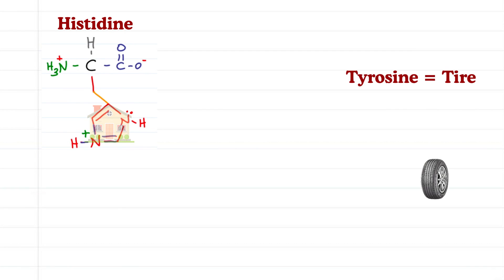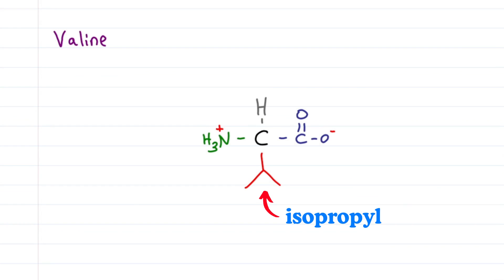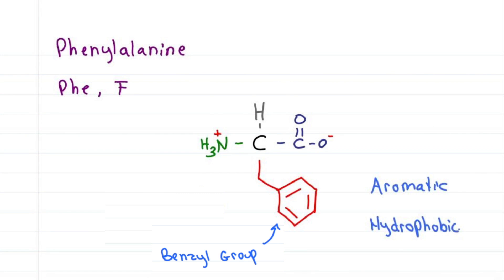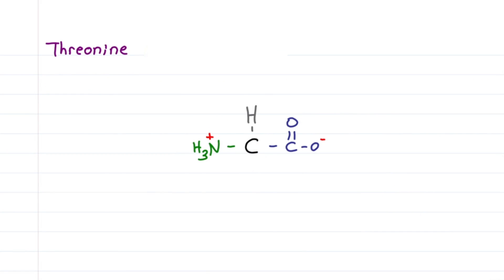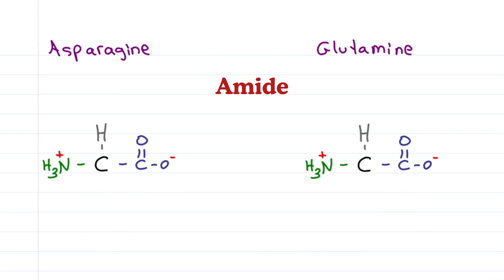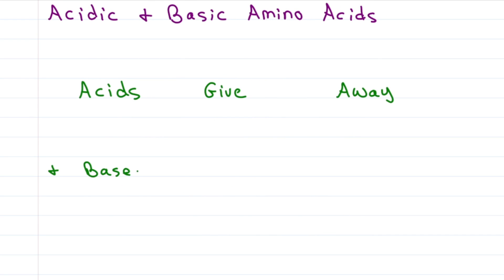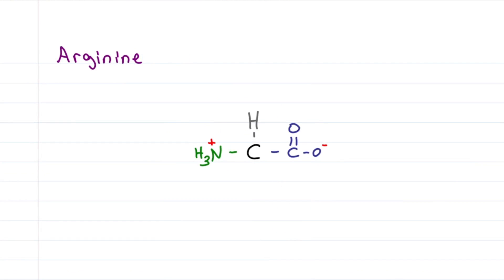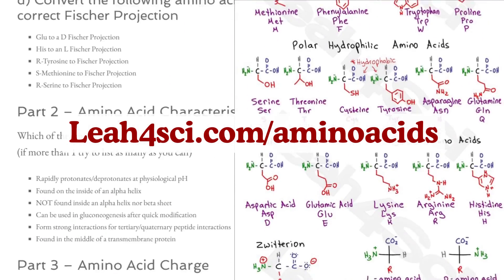Memorize and Draw the 20 Amino Acids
presents: Memorize all 20 amino acids in JUST 10 MINUTES including their full name + 3 & 1 letter abbreviation, side chains and characteristics

Knowing the amino acids is CRITICAL for the MCAT.
This video walks you through each of the 20 common amino acids with a breakdown of their side chain structure + drawing tips, properties, and their names including 3 and 1 letter abbreviations.
You’ll learn memory tricks and mnemonics to help you quickly identify the hydrophobic and hydrophilic, polar and nonpolar, aromatic, basic and acidic amino acids.

⏱ In this video:
0:34 Nonpolar Amino Acids
3:58 Polar Amino Acids
6:58 Acid/Base quick review
7:26 Acidic Amino Acids
8:19 Basic Amino Acids